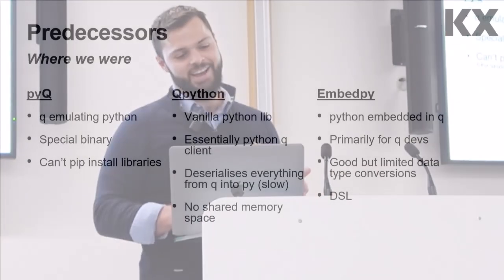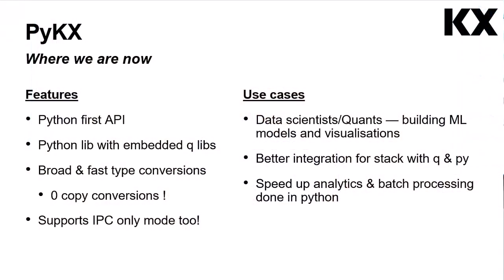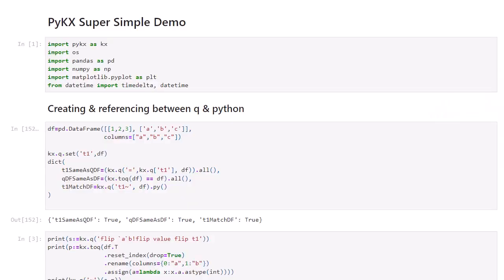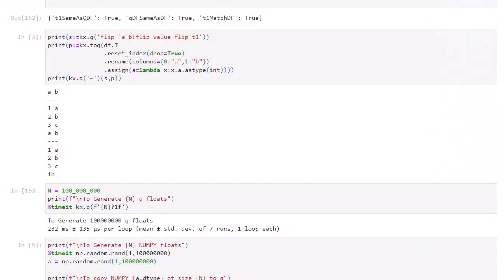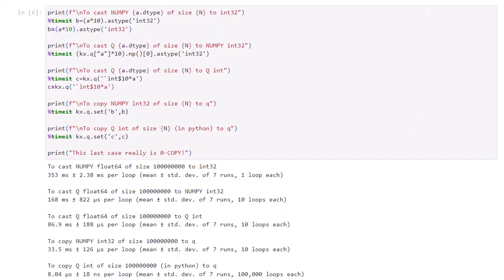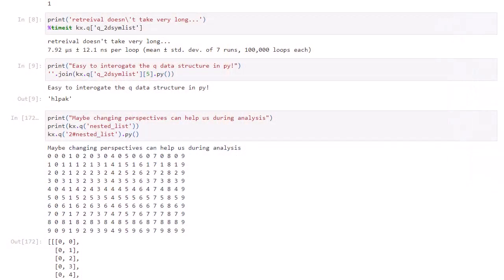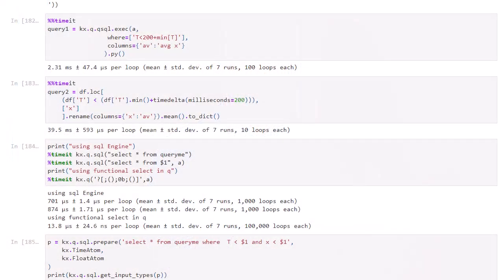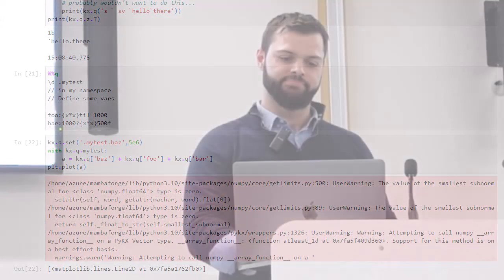KX Meetup | An Introduction to PyKX with kdb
In this session, Reuben Taylor, KX Senior Software Engineer, introduces PyKX, our new Pythonic interface and discusses how we have democratized the world’s fastest time-series database with industry-standard tooling.